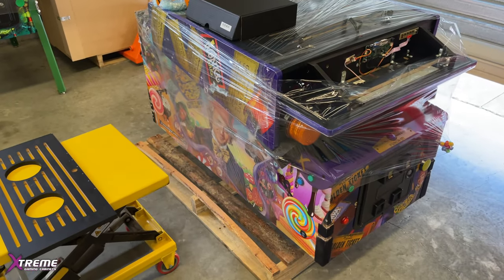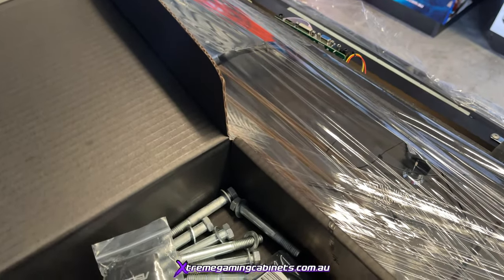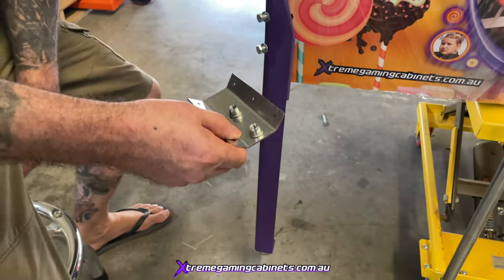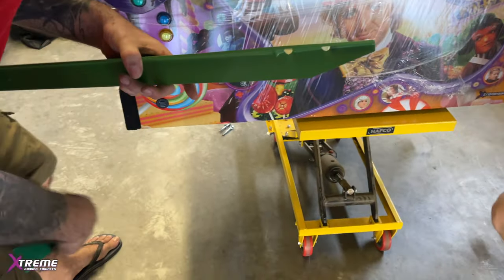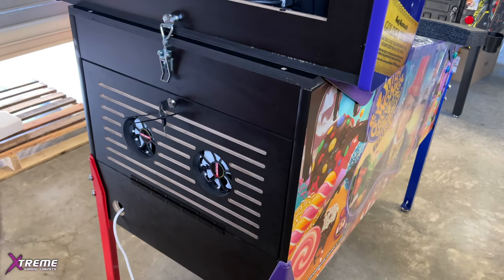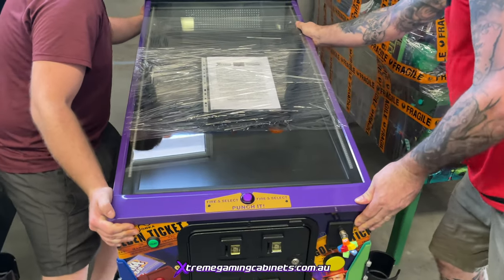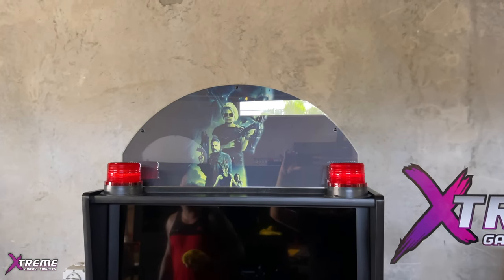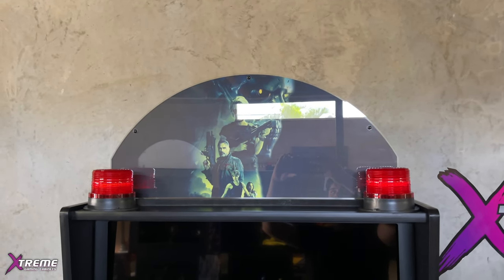How-to Setup Your Virtual Pinball Machine